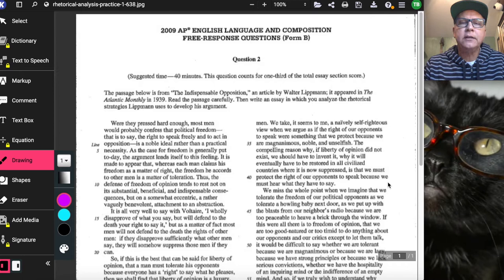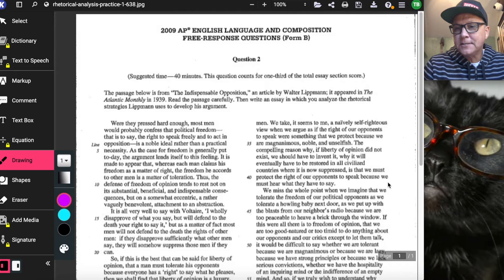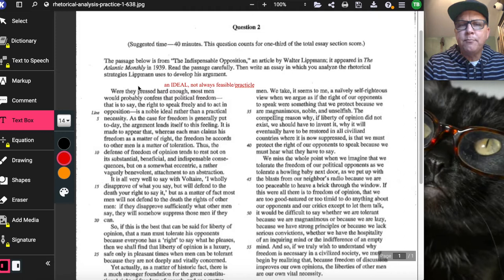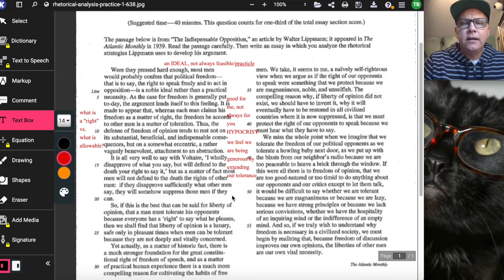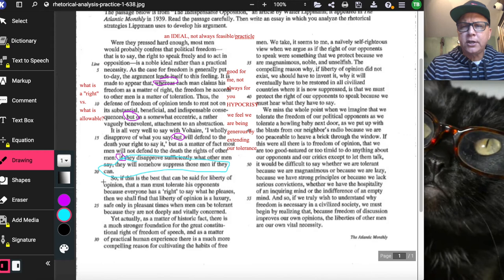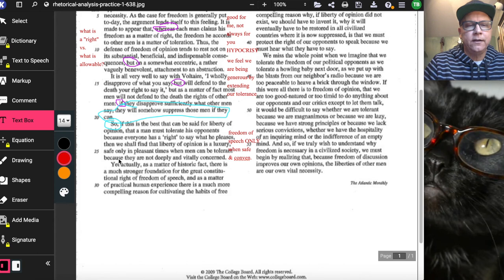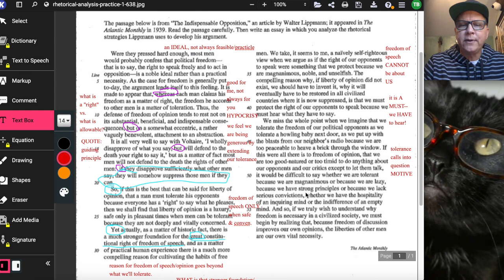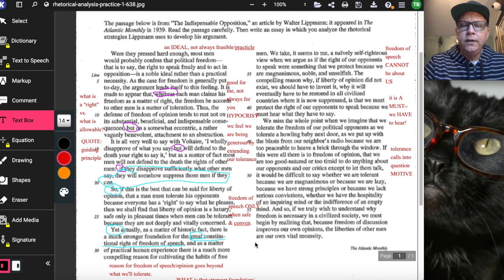The Indispensable Opposition-- decoding and understanding the Lippman AP prompt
This video is to help students understand and annotate Lippman's "Indispensable Opposition" for a rhetorical analysis essay.